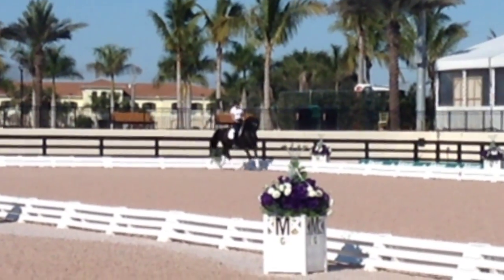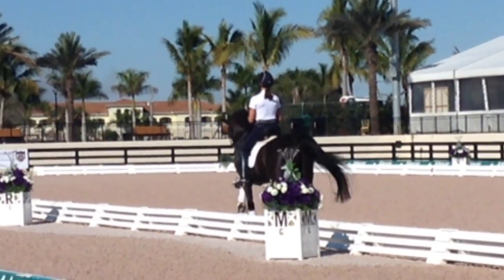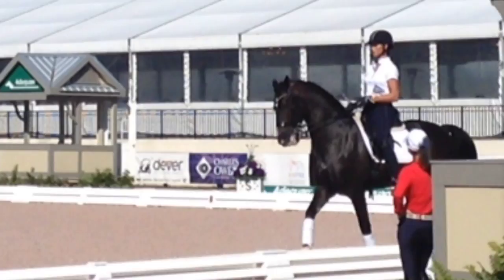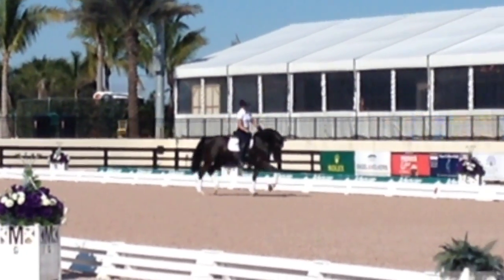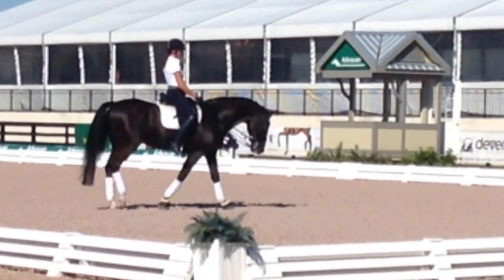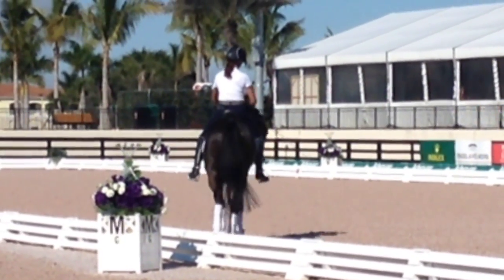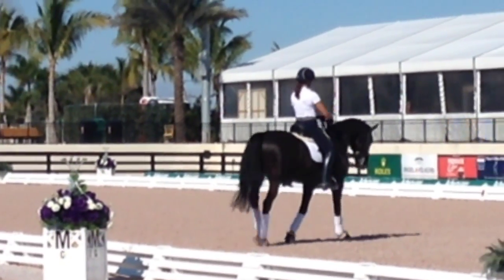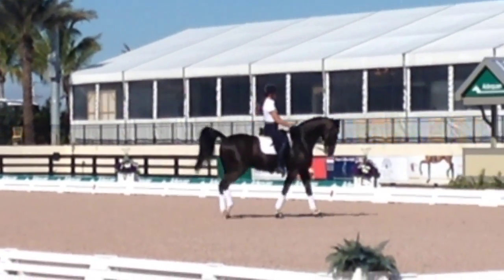Lauren Sammis Schooling Piaffe and Passage with Robert Dover and Debbie McDonald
When Debbie McDonald says it's amazing it is definitely worth watching! Lauren Sammis is working on strengthening and straightness in the Piaffe and Passage work here. Understanding the balance between connection and strength is certainly key to success in developing an awesome piaffe and passage tour.

Great symposium with Robert Dover and Debbie McDonald, here is a short clip of Lauren Sammis Schooling the Piaffe and Passage at the Global Dressage Festival.